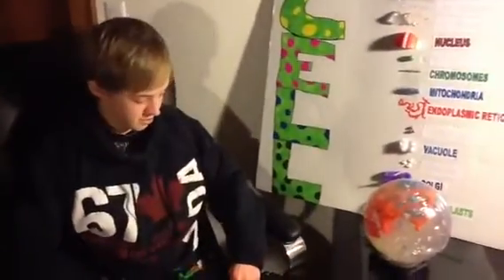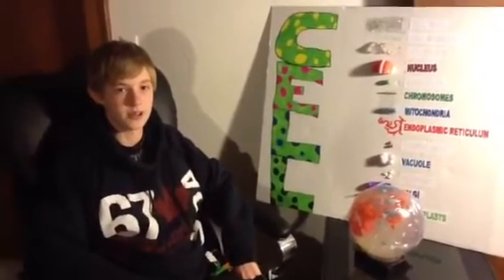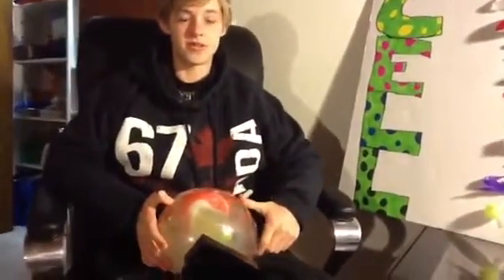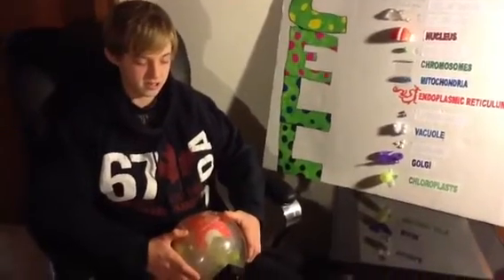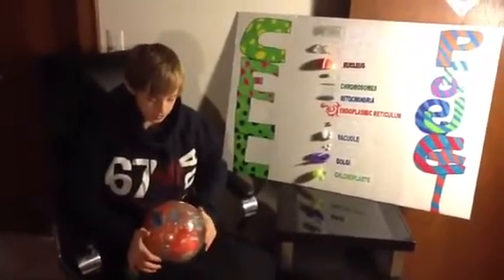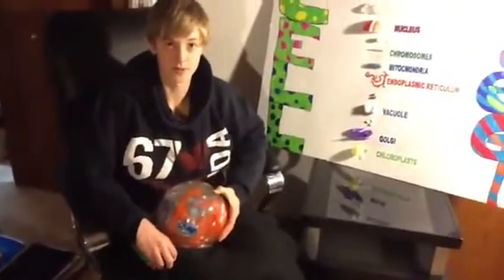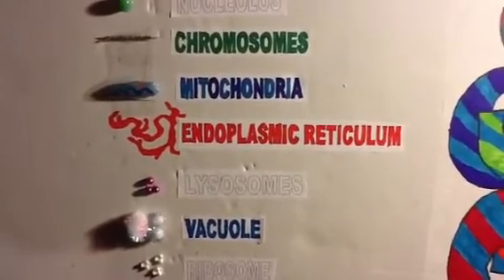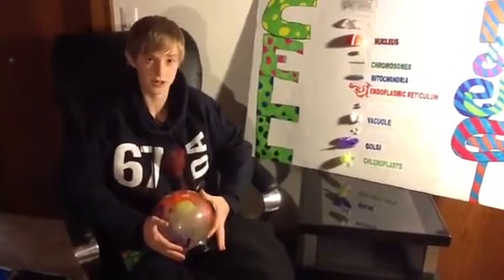Kierik Seeliger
7 th grade cell project